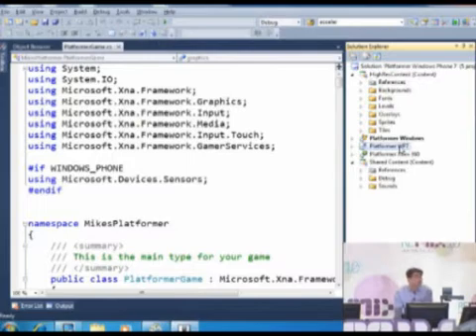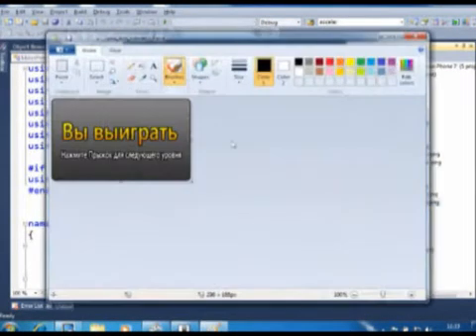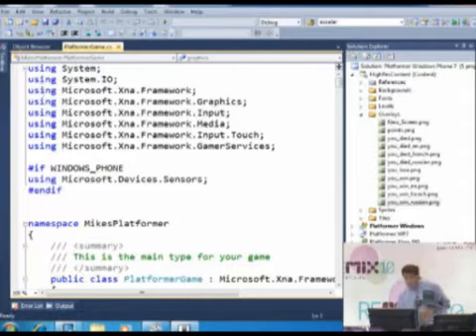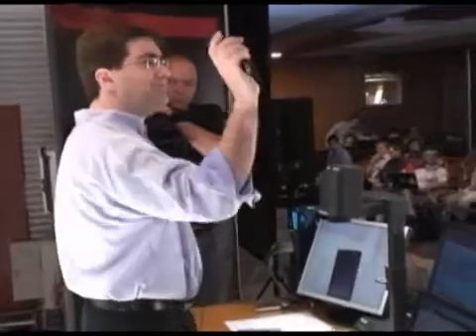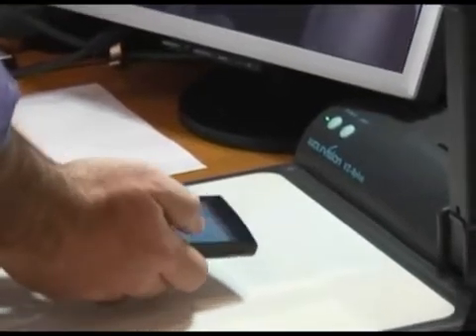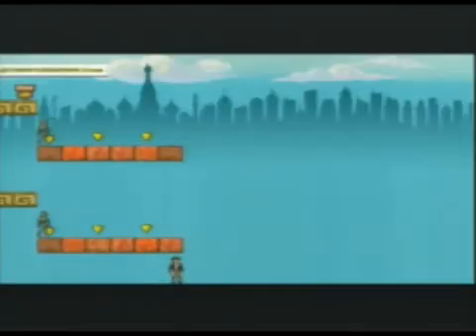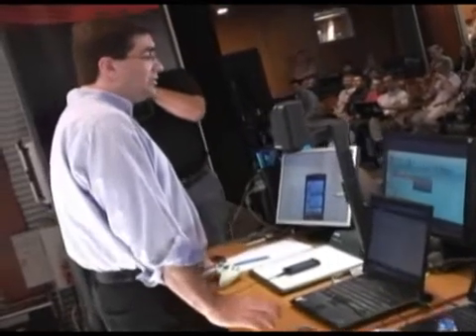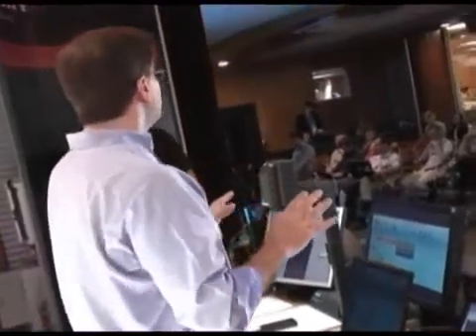ReMIX10 Russia - Eric Rudder with PC, Windows Phone 7 and XBox 360!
3 screens, one code - Microsoft platform in action!